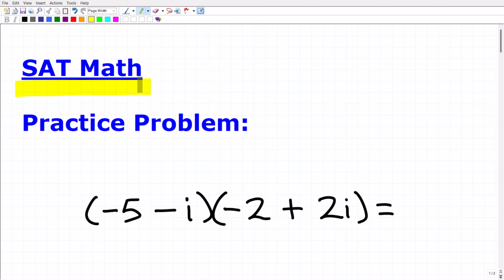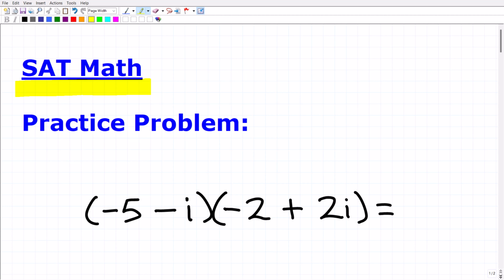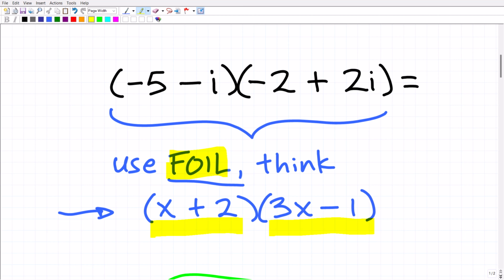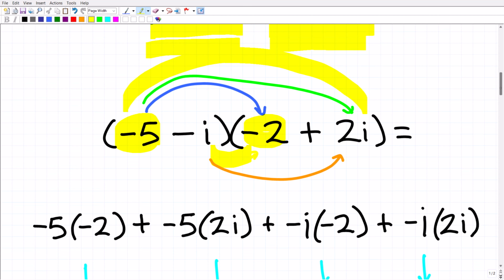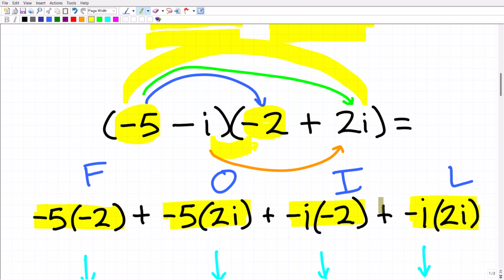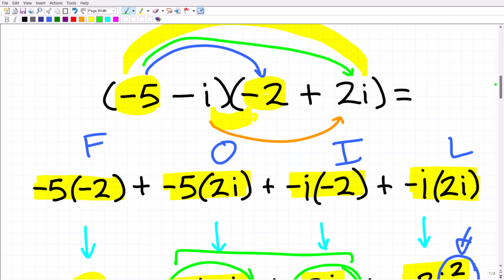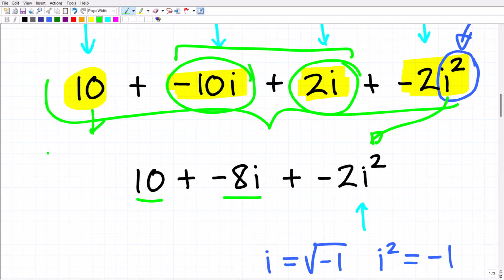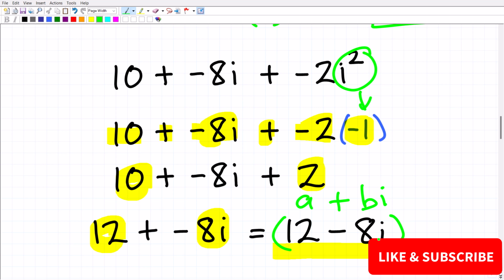SAT Math Practice Problem | Multiplying Complex Numbers (Step-by-Step)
Preparing for the SAT Math test? In this video, we solve an SAT-style algebra practice problem involving multiplying complex numbers, a topic that appears regularly on the SAT Math exam.
You’ll learn how to multiply complex numbers correctly using algebraic rules, simplify your final answer, and avoid common mistakes that cost students easy points on test day.
If complex numbers feel confusing or mechanical, this step-by-step breakdown will help you understand exactly what the SAT is testing — and how to answer with confidence.
What You’ll Learn
• How to multiply complex numbers on the SAT
• How to use the distributive property (FOIL) correctly
• Common SAT mistakes with complex numbers
• How algebra concepts appear on the SAT Math exam
Who This Video Is For
• Students preparing for the SAT Math test
• High school students in Algebra 2
• Test-takers struggling with complex numbers
• Anyone who wants clear, step-by-step SAT math instruction
👉 Need Full SAT Math Prep?
Get complete SAT-aligned math lessons, practice problems, and test strategies taught by a certified teacher with over 20+ years of experience.